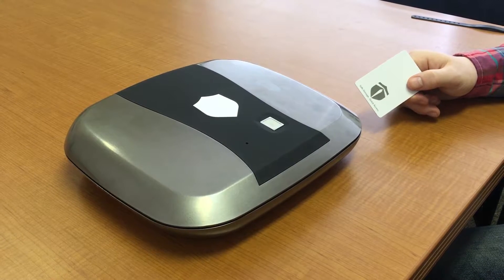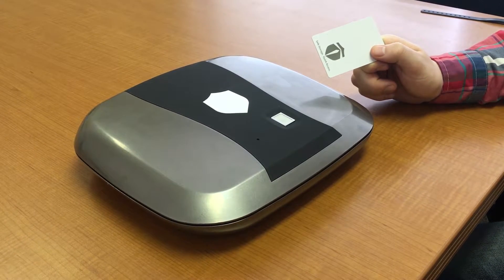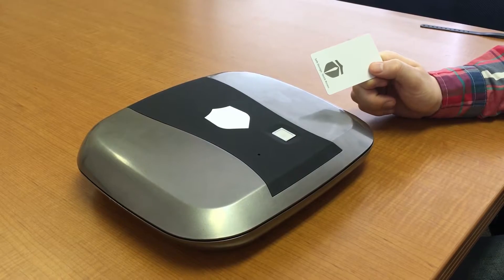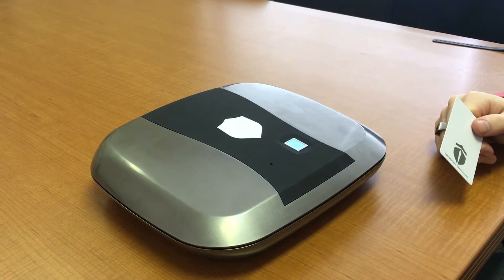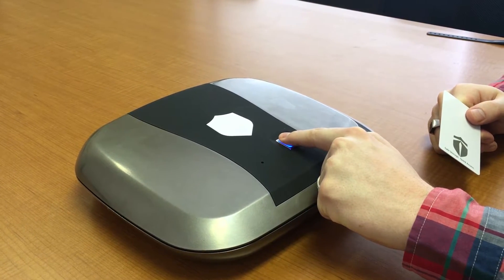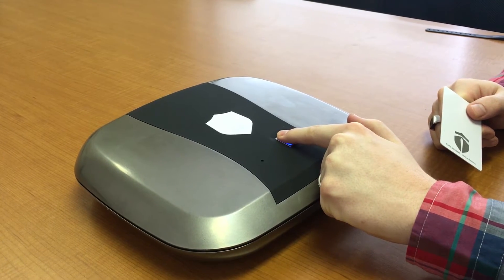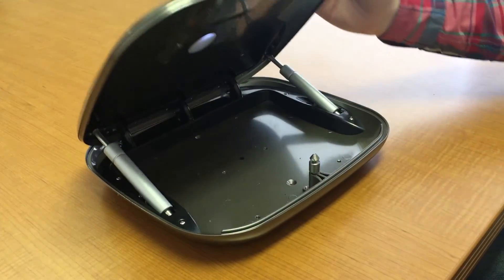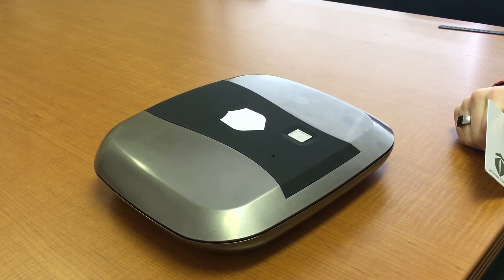How to program a fingerprint using an RFiD programmed key tag - Orders placed AFTER 02/19/17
This video tutorial demonstrates how to program a fingerprint using an RFiD programmed device into The Gun Box 2.0 + Echo Models. Orders placed BEFORE 02/18/17 please use the following tutorial link!